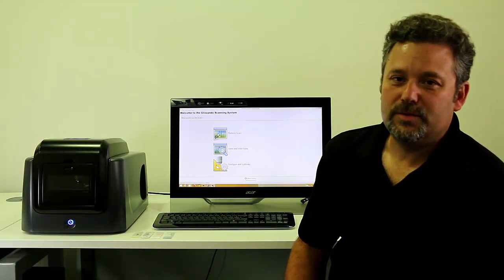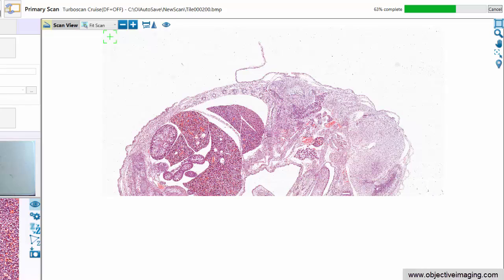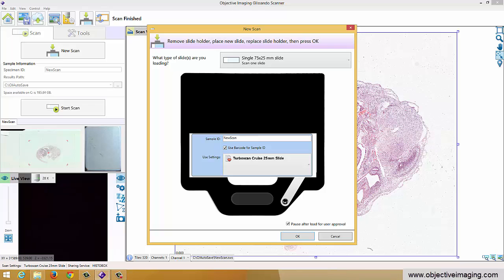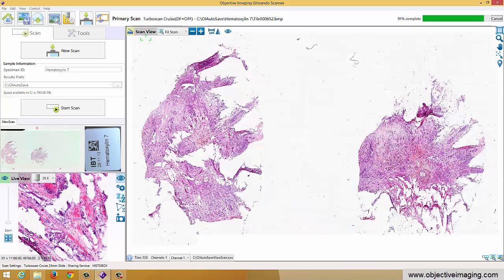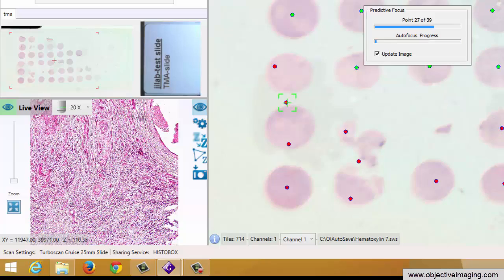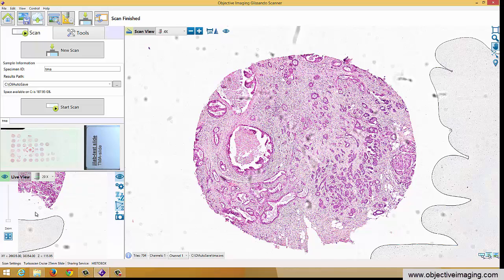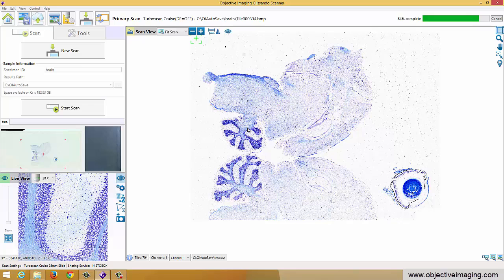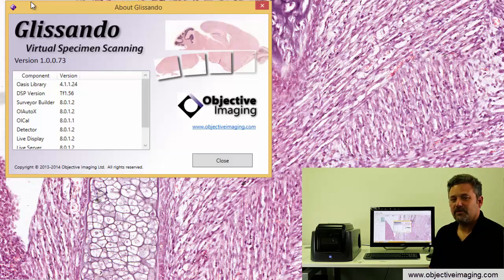Glissando Slide Scanner Live Demo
Live demonstration of the new Objective Imaging Glissando desktop microscope slide scanner.